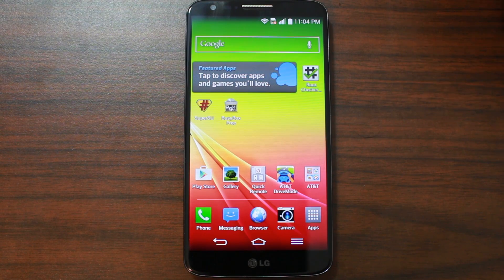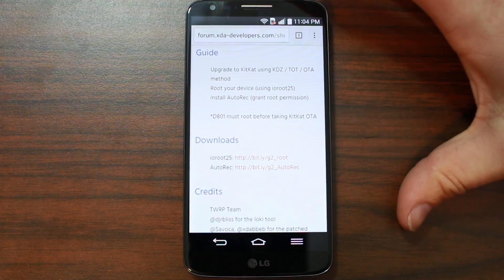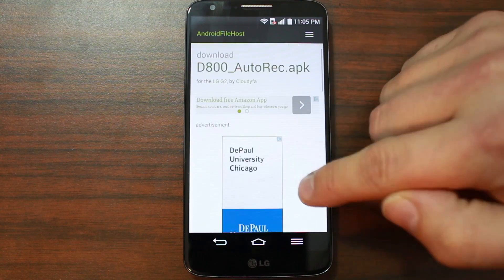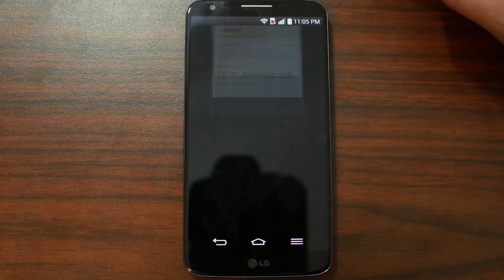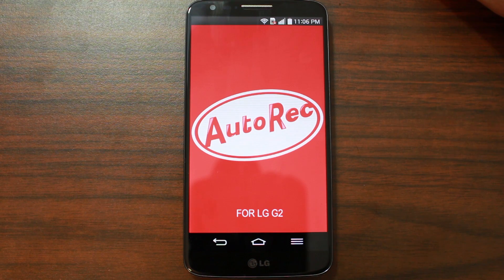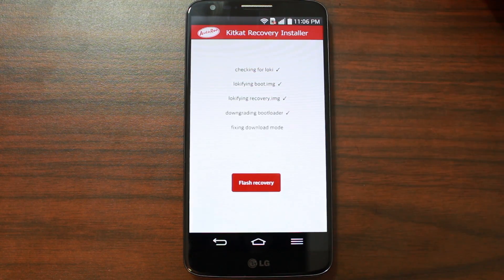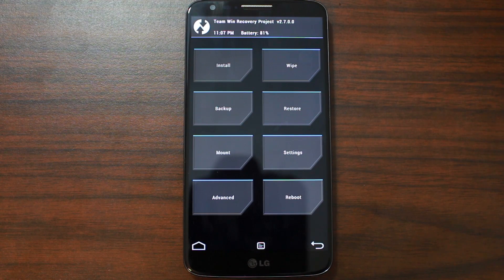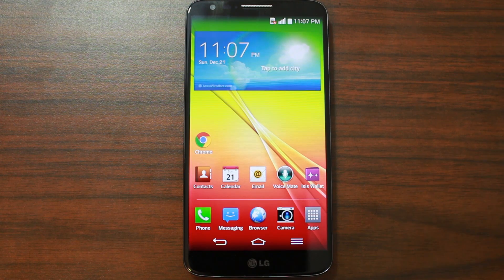Easiest way to Install TWRP Recovery on the LG G2 all models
Easiest way to Install TWRP Recovery on the LG G2 all models all carriers root is required for this to work but can be gone with this video click show more

Link to my server files can be found here also

5 Things you need to know before rooting or hacking your android device